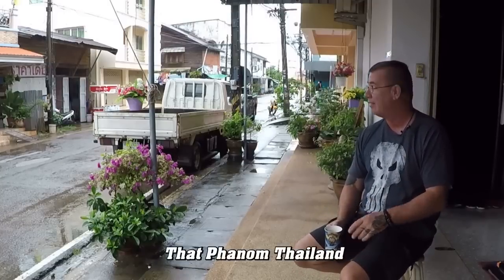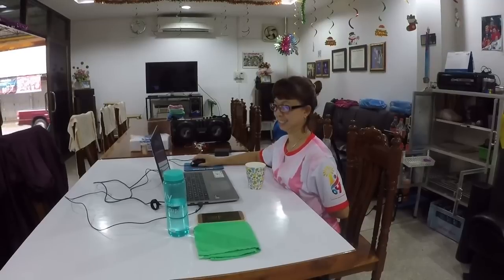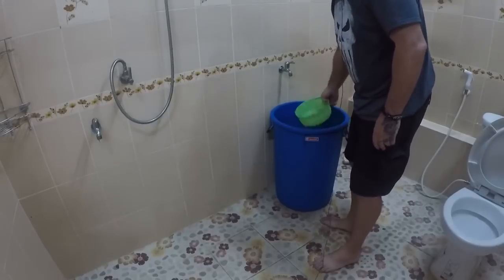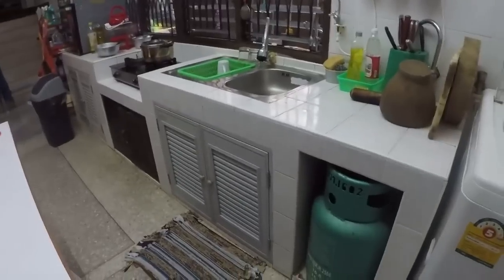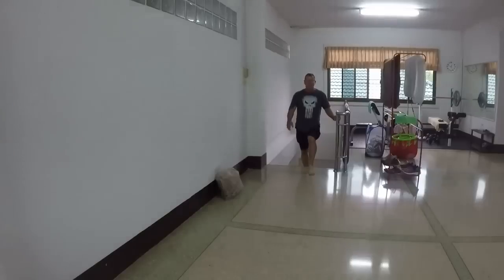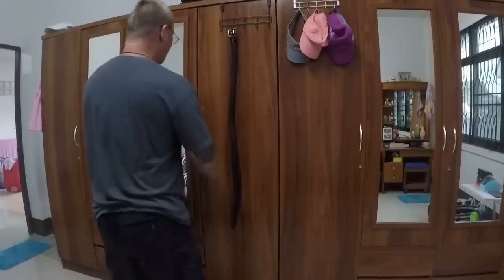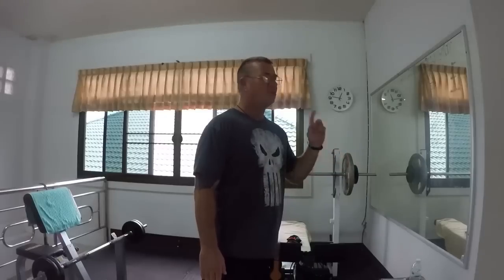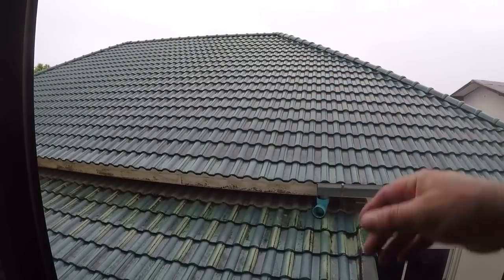Why Do We Stay In A Thailand Shop House? Now You Will Know.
A Look At My Home In Thailand, and Living conditions
These videos are about everyday life without anchors and traveling.
For Legal assistance of any kind in Thailand, Visa help , assistance in obtaining a visa, contracts, K1 visa's, Business law, or just stay in Thailand and leave the visa hassles to the pro's.
Also TLP takes care of your legal issues while you concentrate on growing your business.
Facebook us at:  Notime2bsad@chuck2017
 (Chuck and Paige Hunnicutt)
ร้าน นเรศ เซอร์วิส
61 Mu.1 phanomphanaruk rd.
ThatPhanom
 NakhonPhanom
48110 Thailand
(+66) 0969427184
Equipment used is a
GoPro 10 1080/50/w (primary camera)
GoPro Hero 8 x 2 1080/60/w
Sony ZV-1
SJCAM 7Star water camera shots
GoPro Hero 7 Black dash camera
Microphone: RODE wireless mic
Samsung Galaxy A52 (used during all Live streams)
powerdirector.DRA140225_01&hl=en (Android app when filming with phone)
Edit Program: Magix edit pro Premium 2022 (Primary Edit Program)